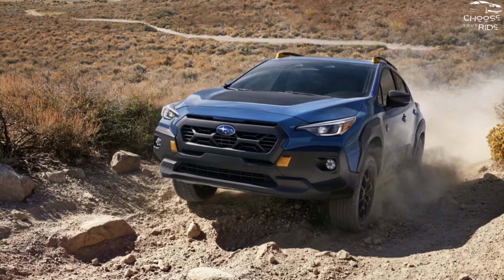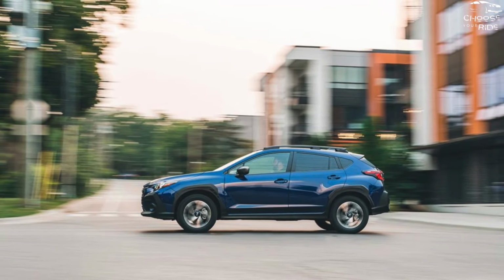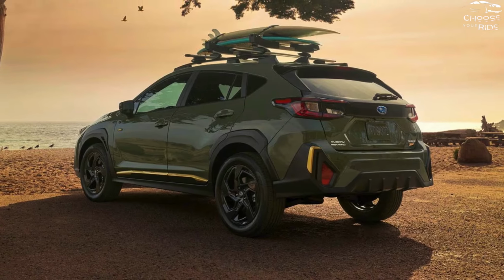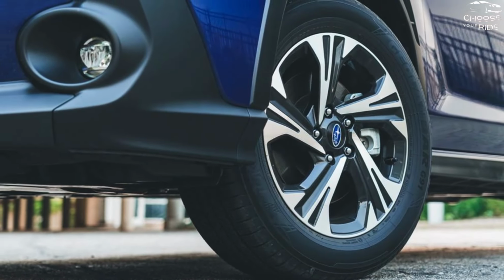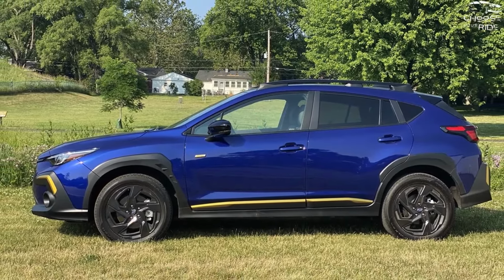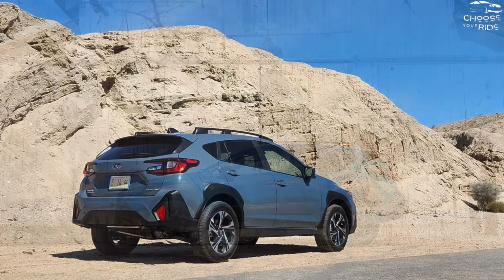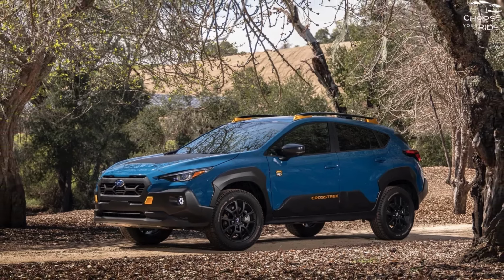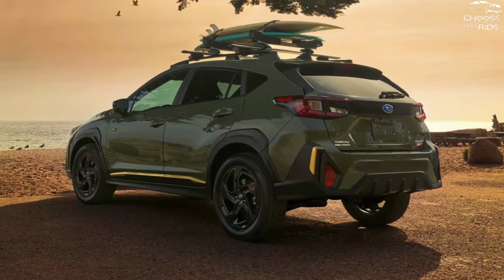What's new for the 2024 Subaru Crosstrek? | How much does the 2024 Subaru Crosstrek cost?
The Subaru Crosstrek has long been an economical, tough, and fuel-efficient package meant to venture a little bit further off the beaten path than an Impreza hatchback, but it has never been a rock-crawling off-road vehicle. When the Crosstrek goes into its next iteration for the 2024 model year, that won't change. The Crosstrek's design builds on the design of its predecessor, in typical Subaru flair. Its interior, which is still as roomy and useful as the 2023 model, is comparable. The base 2.0-liter flat-four engine has 152 horsepower, while a 2.5-liter flat-four with 182 horsepower is an optional feature. The engine options remain the same from 2023. All-wheel drive is standard on all models, in keeping with the Subaru manner. Unfortunately, the manual transmission from last year has been replaced by a continuously variable automatic transmission (CVT) in all 2024 Crosstrek vehicles. Despite this, Subaru has made significant improvements to the 2017 Crosstrek compared to the previous generation model, including redesigned seats for more comfort and more sound-deadening material added to the cabin to further block out outside noise. We thought it appropriate to recognize the Crosstrek with a spot on our Editors' Choice list in light of the updates made for 2024.